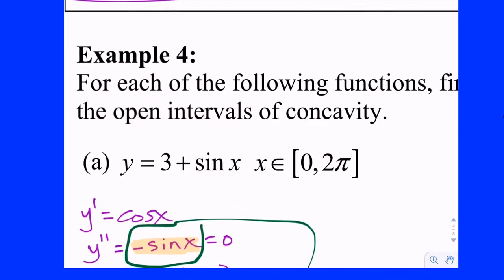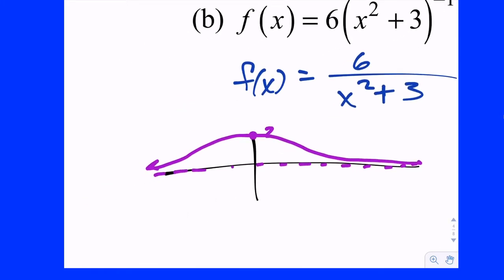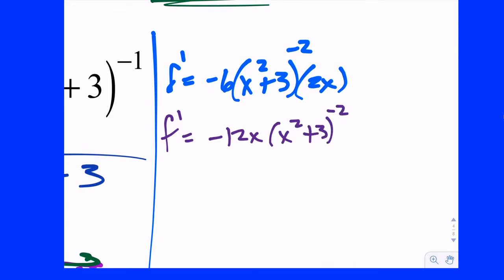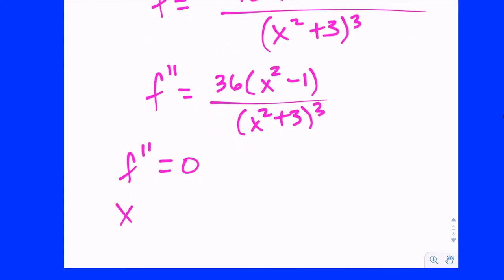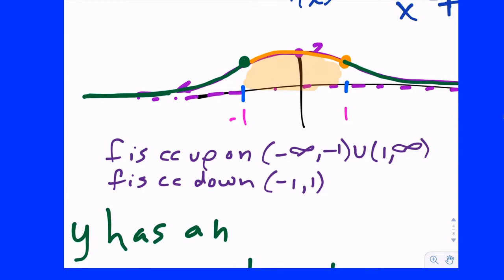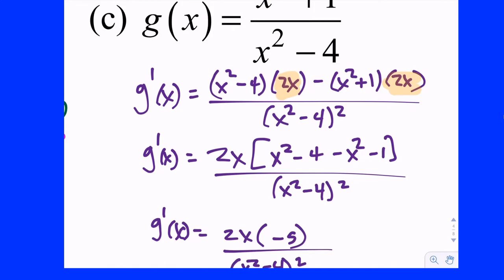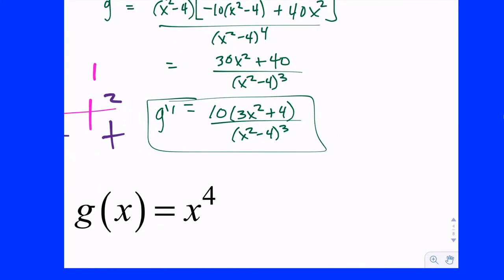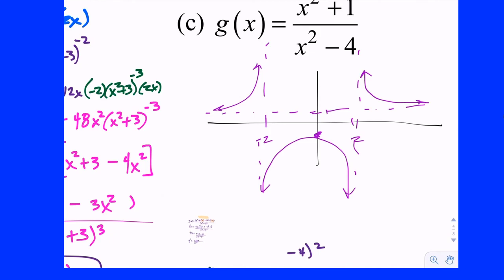AP Cal 3.4 Ex 04b-04c